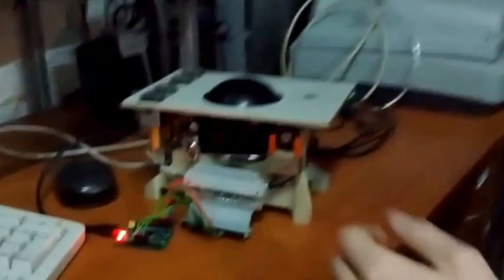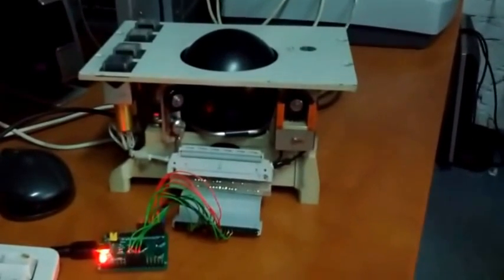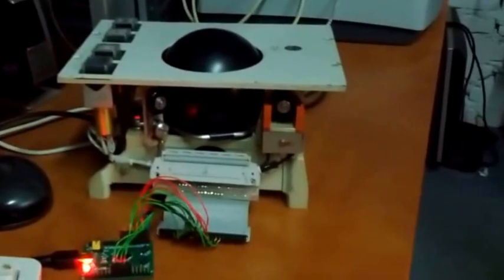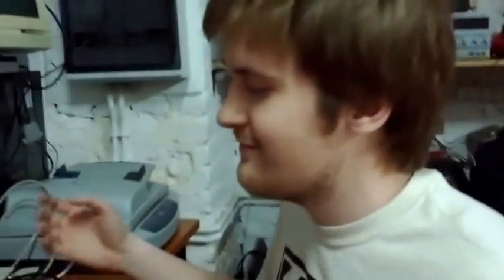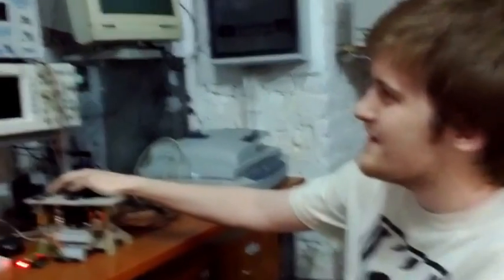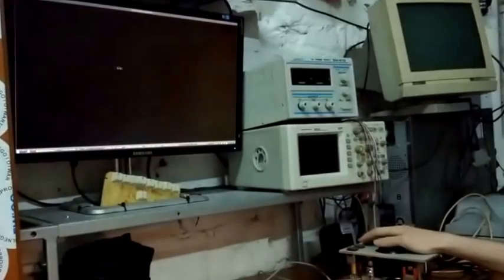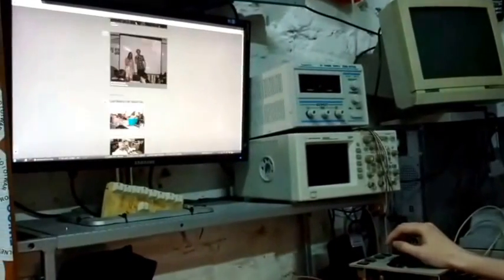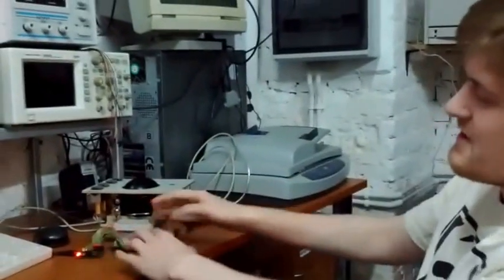Reviving a Military Trackball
Latest weekend project of Tomek, Warsaw Hackerspace member. [PL]